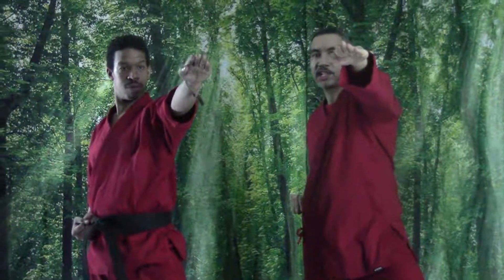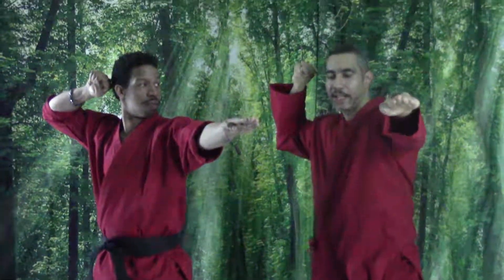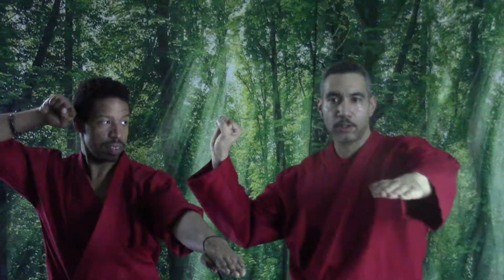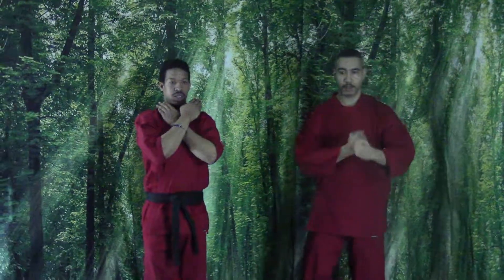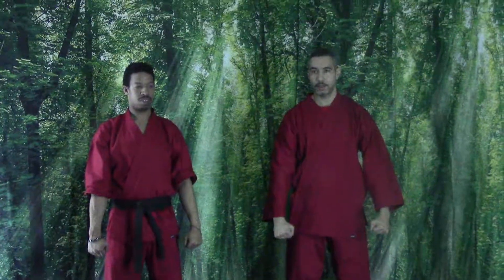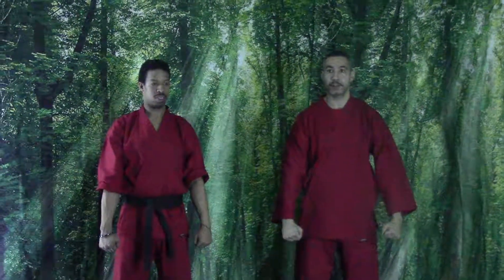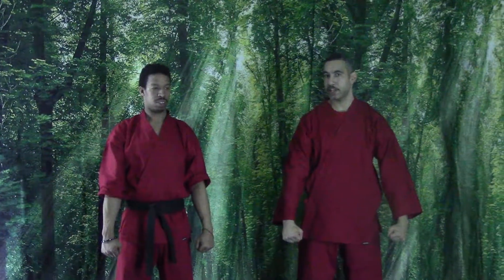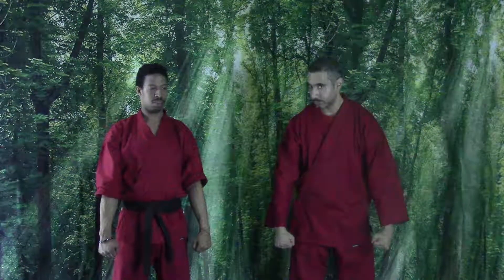Innovations Creative Arts & Martial Arts: Physical Arts, Creative Arts, & Martial Arts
Classes, Programs, Workshops, & After School Time Enrichment.

Open Mondays - Saturdays.  Closed on Some Mondays.